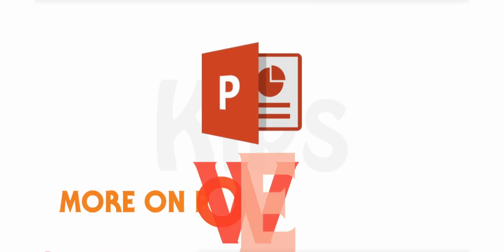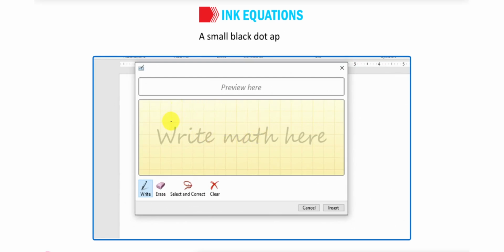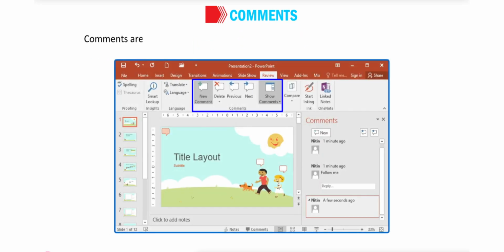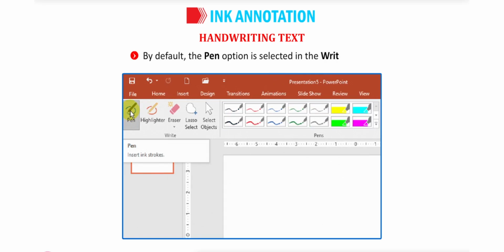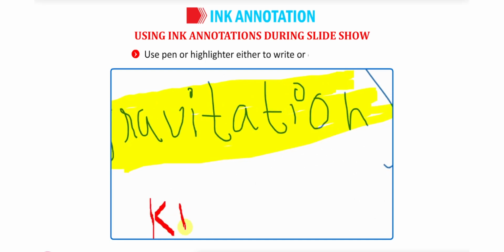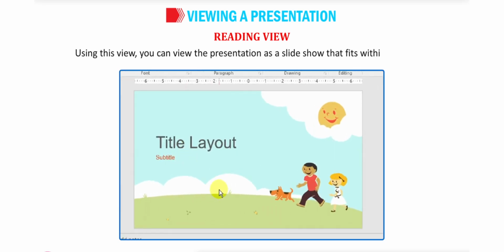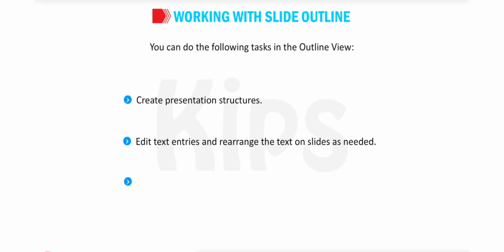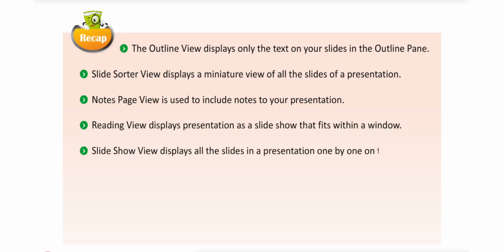Class 5 Chapter 5 - More on PowerPoint 2016 | CBSE based More on PowerPoint 2016 | NCERT